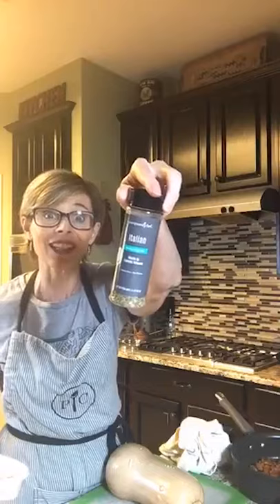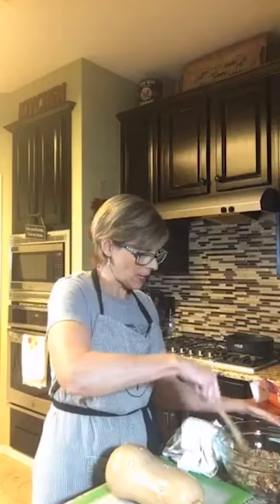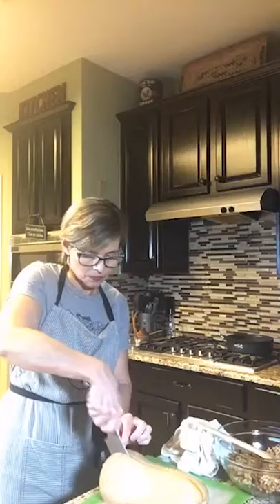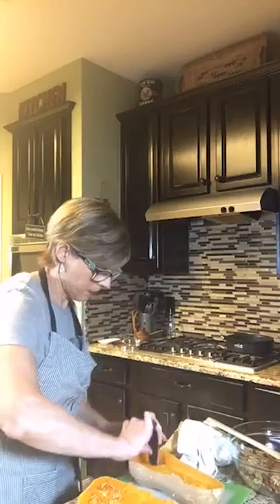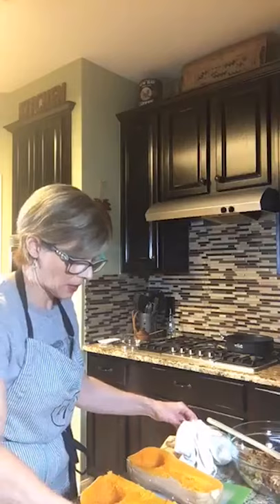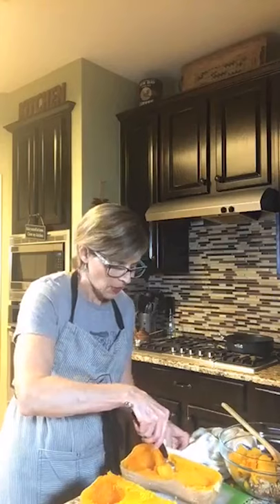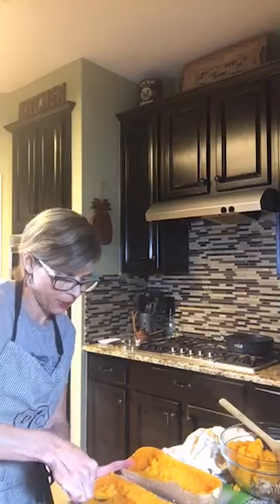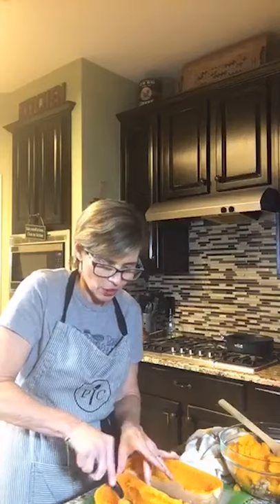Stuffed Squash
This recipe is so good!  I made it vegetarian by using Beyond Meat Sausage.  I loved the original recipe so much that I decided to change it up just a little.  This recipe would make a perfect side dish for Thanksgiving!  Make it in an acorn squash for the perfect side dish size.

My version: Beyond Meat Hot Italian "sausage", mushrooms, onions, the wild rice, and parm cheese, mixed with the butternut squash.